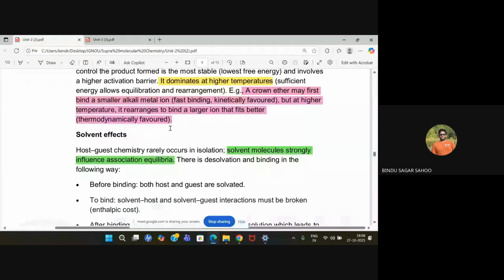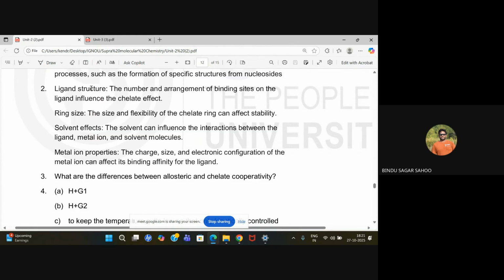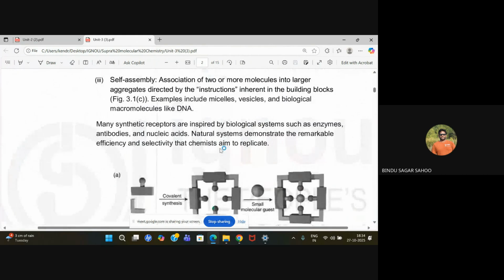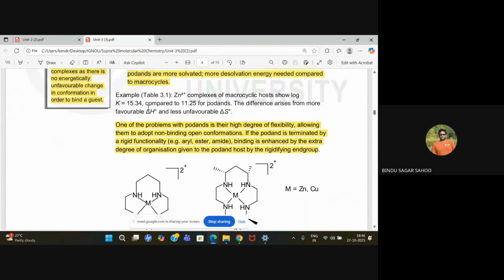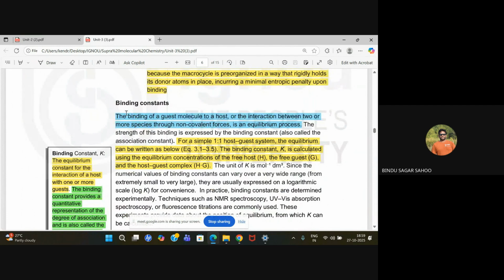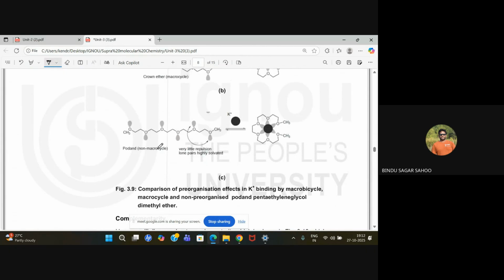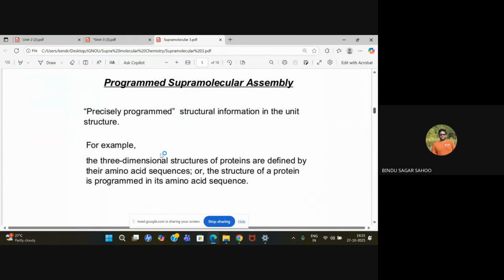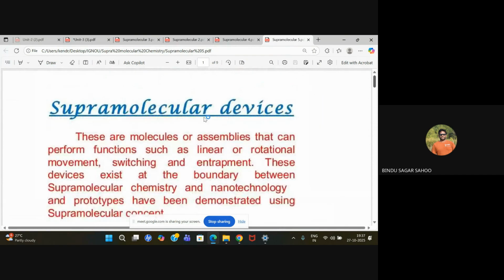MCHE-13 [Class-4/4]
Elective-III: Supramolecular Chemistry